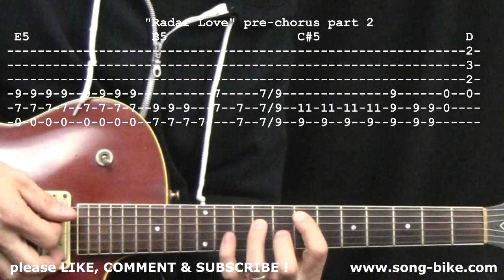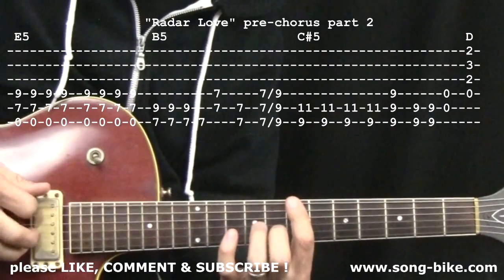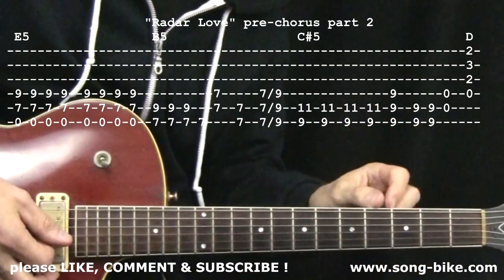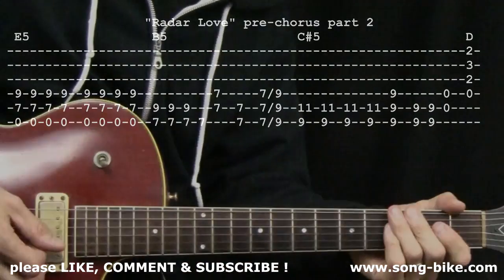"Radar Love" by Golden Earring: 365 Riffs For Beginning Guitar !!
"Radar Love" by Golden Earring: 365 Riffs For Beginning Guitar !! You can do this - I'll be posting one a day! I choose these riffs because they are within your grasp as a beginning guitarist. Memorize them & play them over and over. That's ALL it takes ! I have a GREAT website for beginners You can become a member for just $9.95/month. I'm really proud of it and I think you'll love it. Check it out !